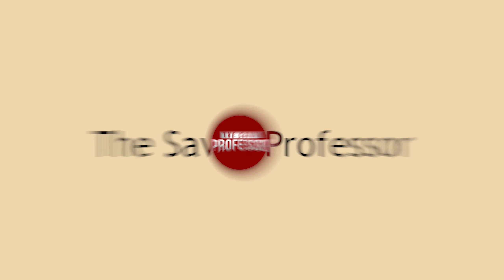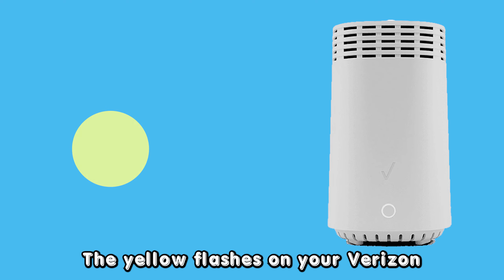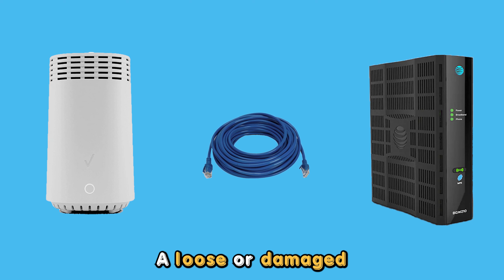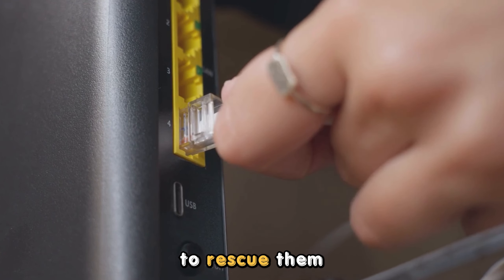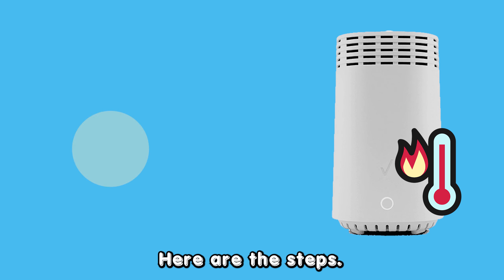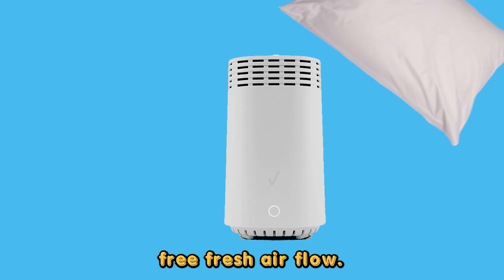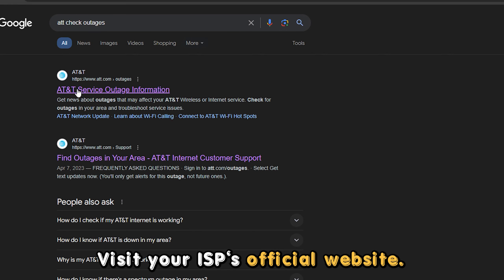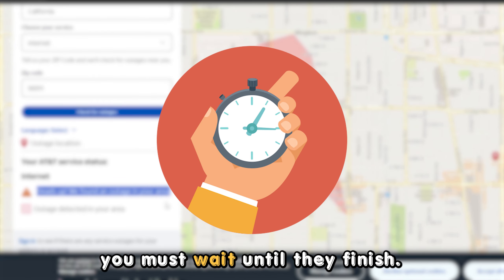Verizon Router Flashing Yellow (Indications Of Not Internet Connection - How To Solve The Issue?)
Verizon Router Flashing Yellow (Indications Of Not Internet Connection - How To Solve The Issue?). In this video tutorial I will show you how to fix Verizon Router flashing yellow.

The yellow flashes on your Verizon router indicate a no-internet connection problem.
Here are the solutions to the issue;
Check the connection between the router and modem; a loose or damaged ethernet connection between the router and modem can lead to the loss of the internet. Inspect the ethernet cable and the cords to rescue them if they're loose and replace them if they're damaged.
Ensure the router is not overheating;
An overheating router can also result in yellow flashes; here are the steps;
• Turn off the router,
• Check the router's vents to ensure there are no clogs or blockages.
• Lastly, ensure the router is placed in a position allowing free fresh air flow.

Check for the internet service provide outage;
Here are the steps;
• Visit your ISP's official website.
• Check for announcements that might have led to loss of internet,
• The announcements include the system being down as it undergoes maintenance; therefore, you must wait until they finish.